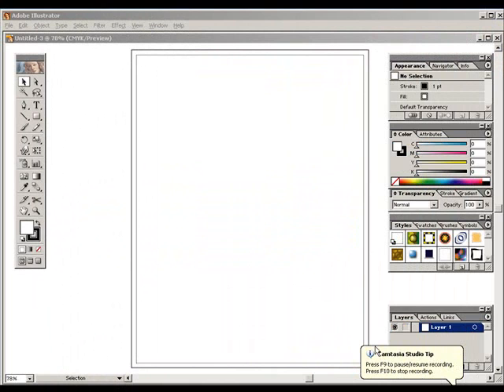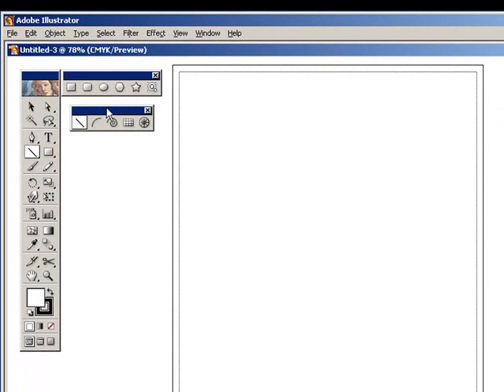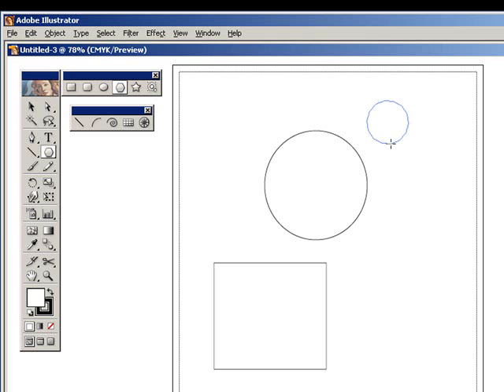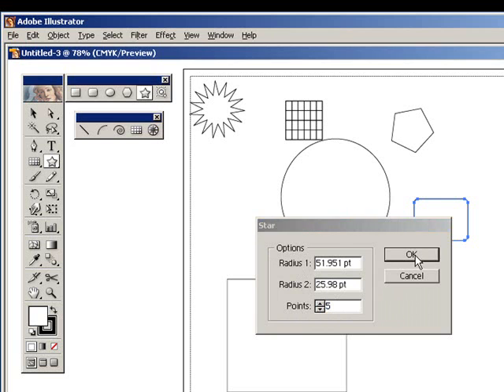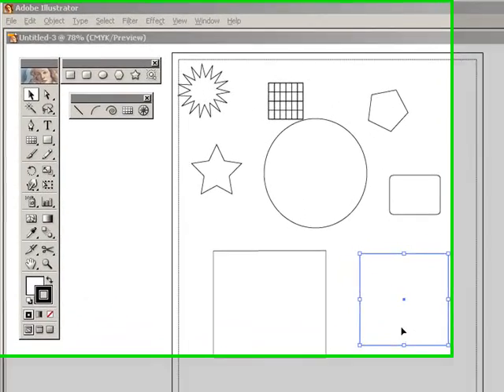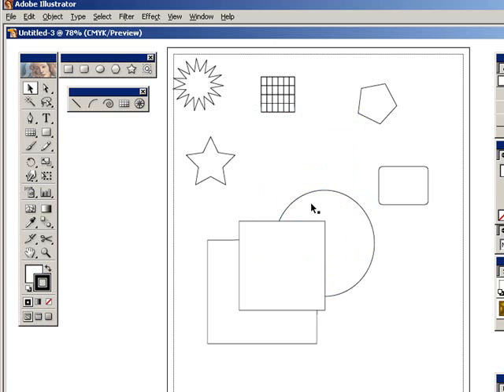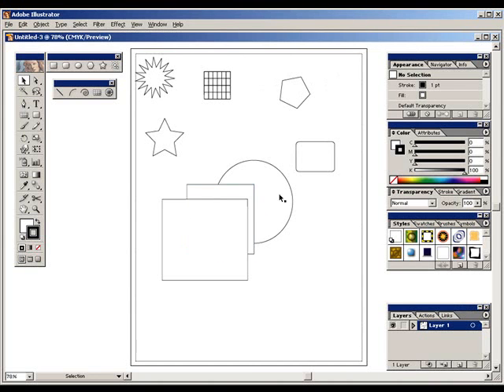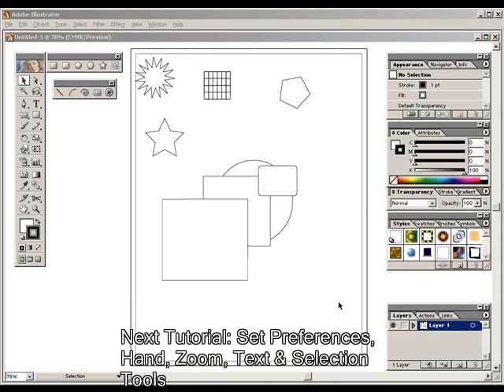Illustrator 01 Concepts c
Illustrator 10 Create Shapes, Stacking Order, selection tool